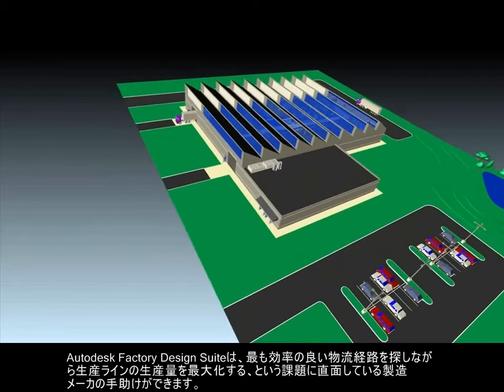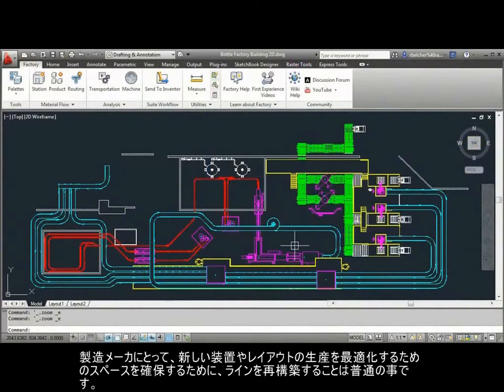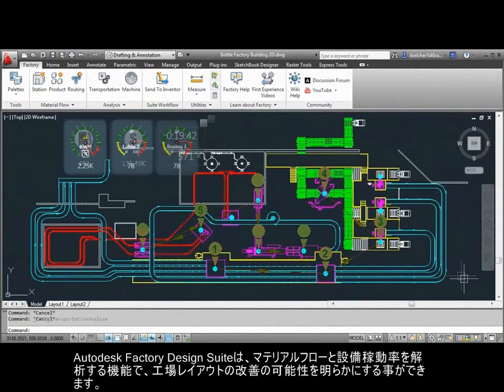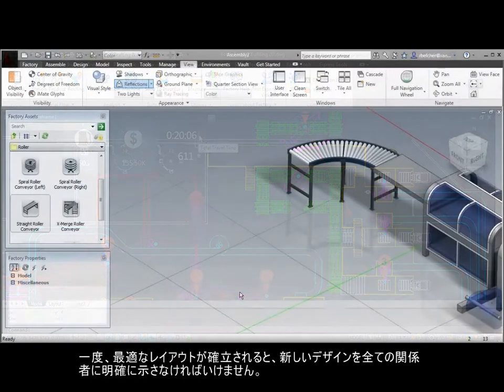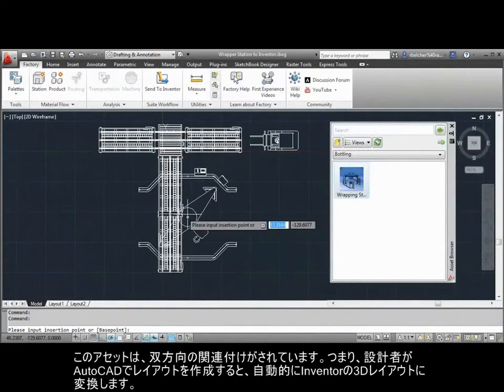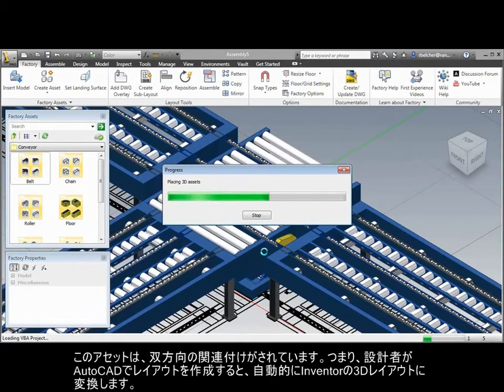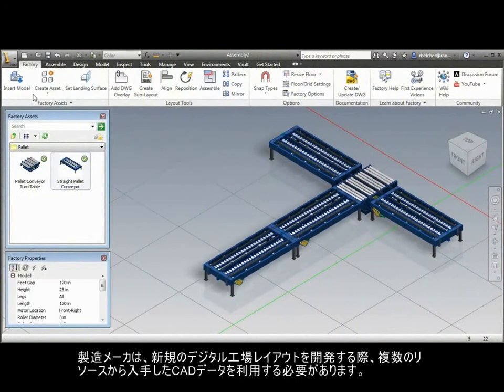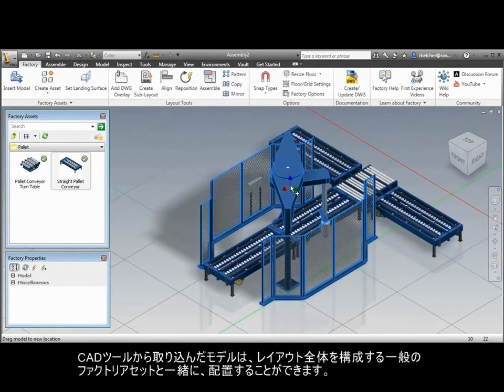製造メーカ向け Autodesk Factory Design Suite の提案